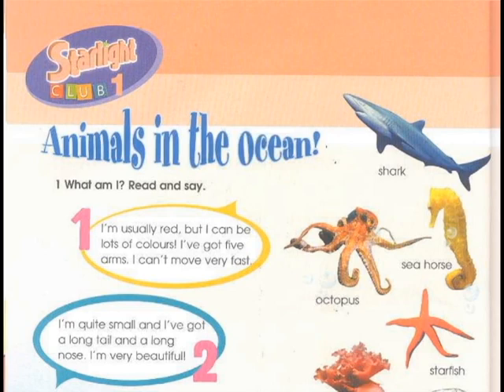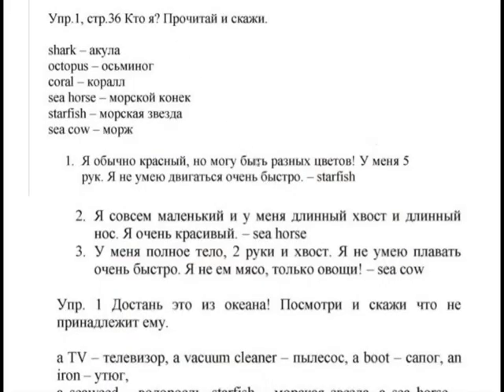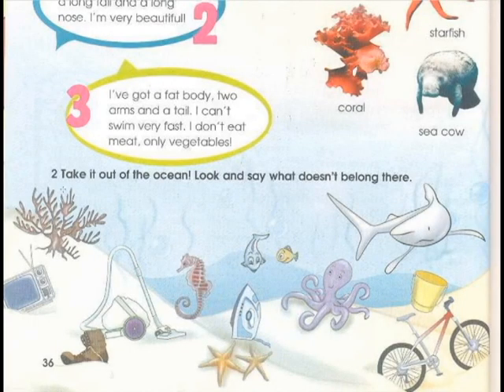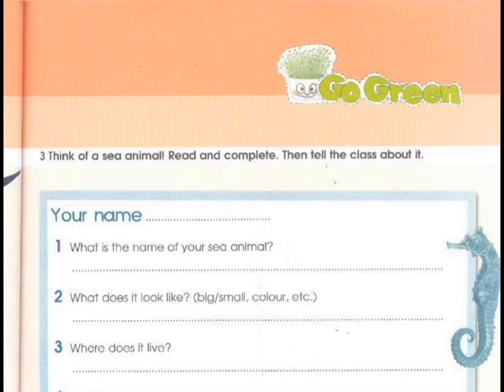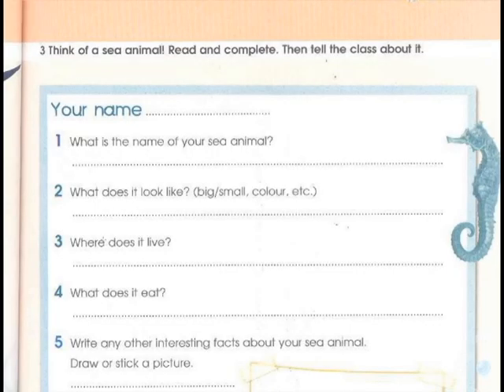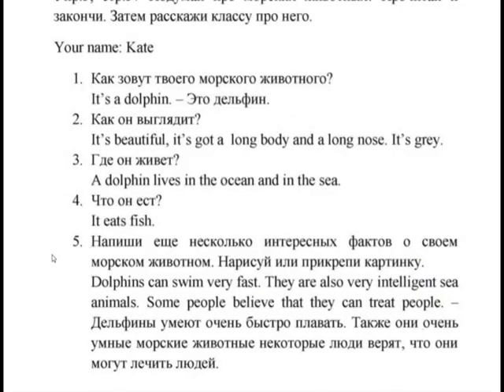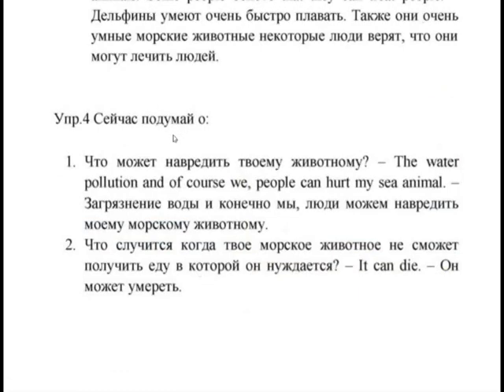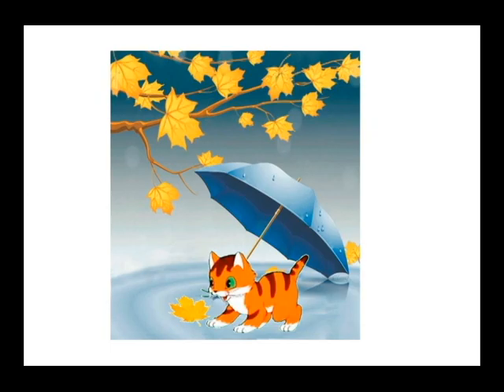4 класс Английский язык Звездный Английский Домашнее задание Часть 1 Урок 17 Страница 36, 37